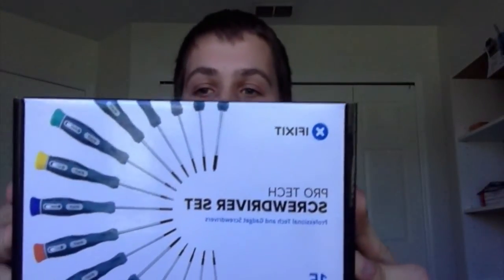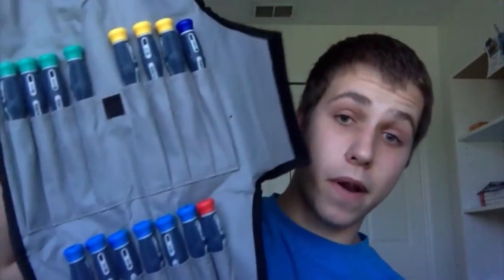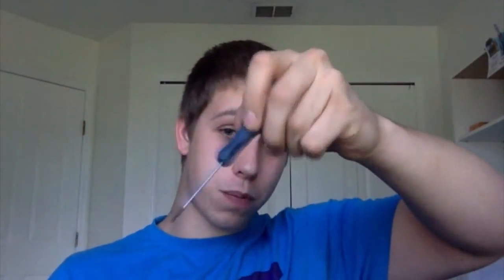Best Tech Repair Screwdriver Set Review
Hello there !